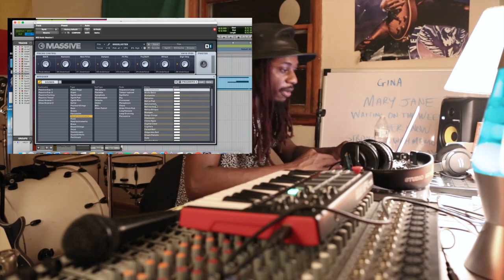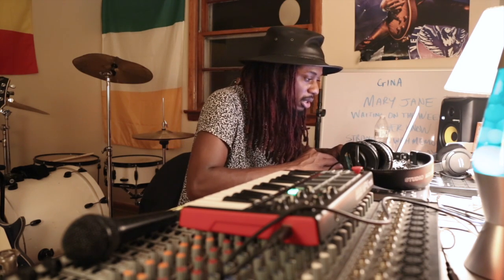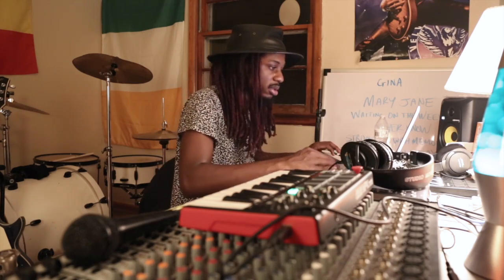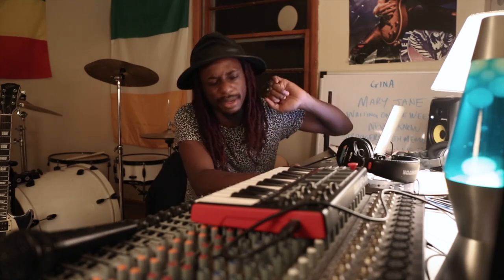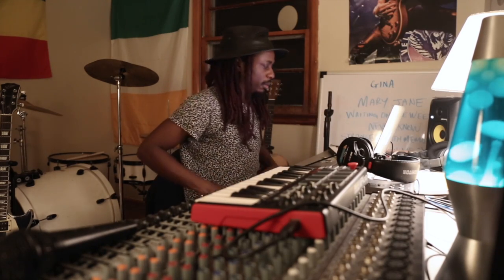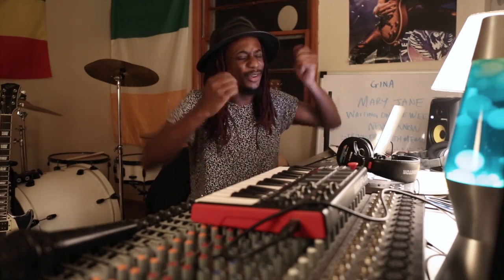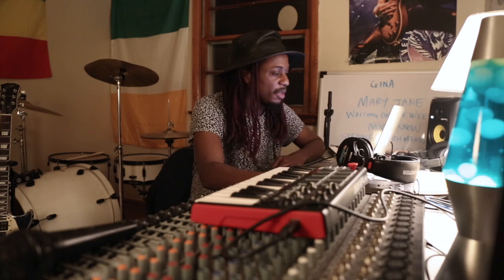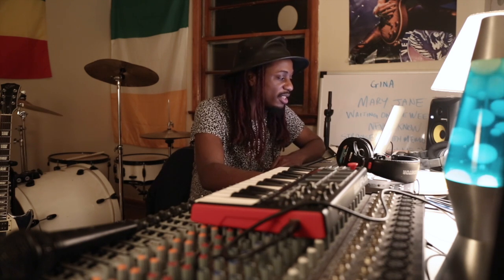HOW TO MAKE A BEAT (FREE DOWNLOAD)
BEATS of the WEEK
Beats produced by Kid Jimi

Starting February 26th 2015

✌PEACEUP